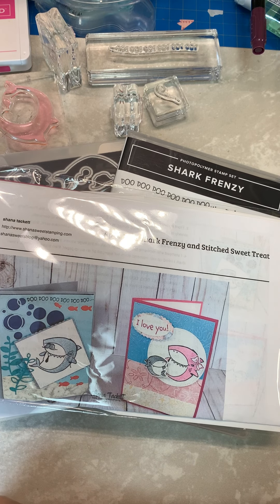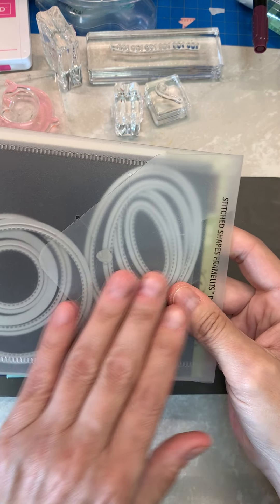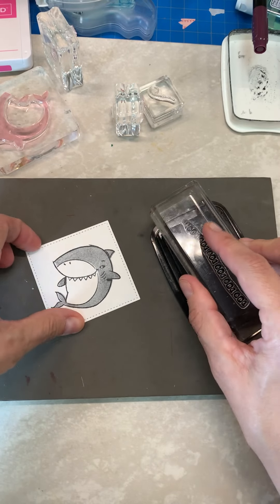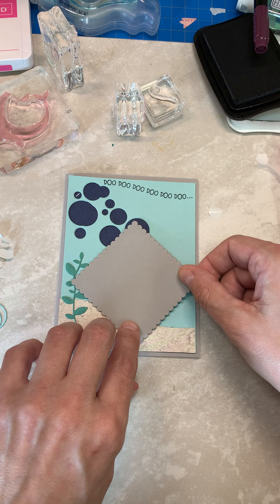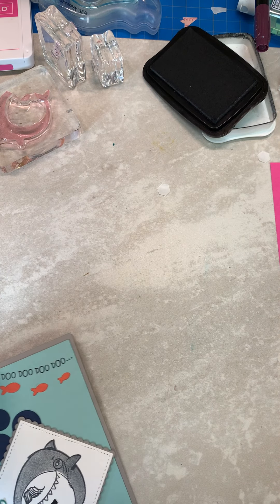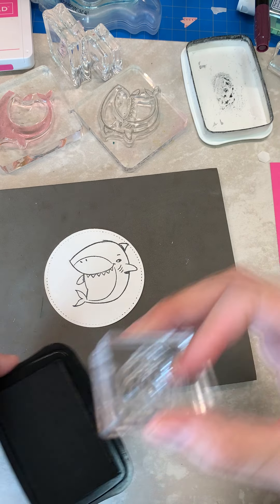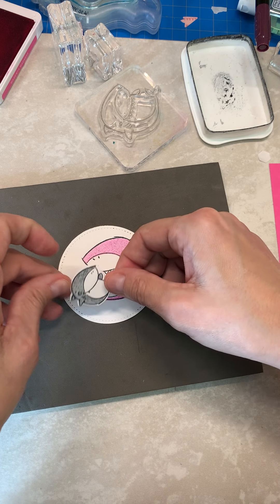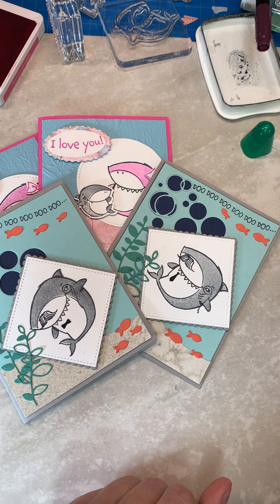Shark Frenzy April 2021 Sweet Treat Card Kit